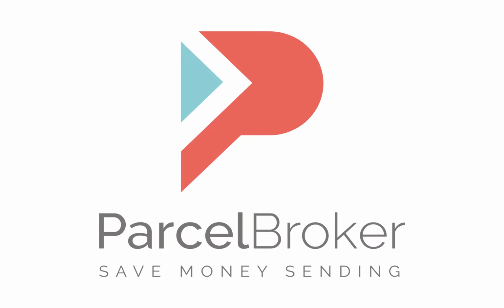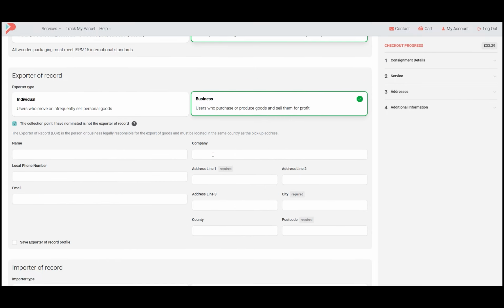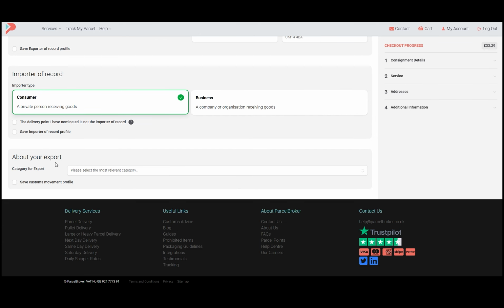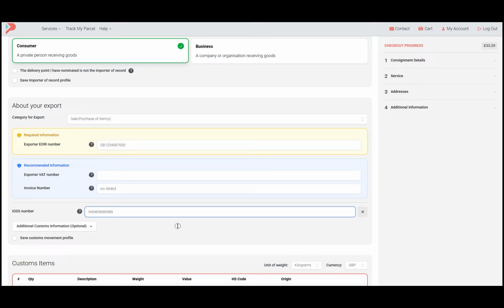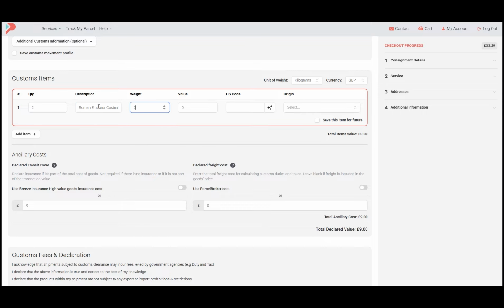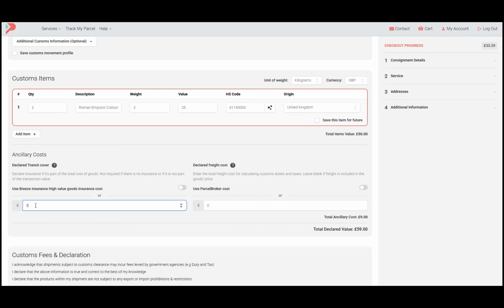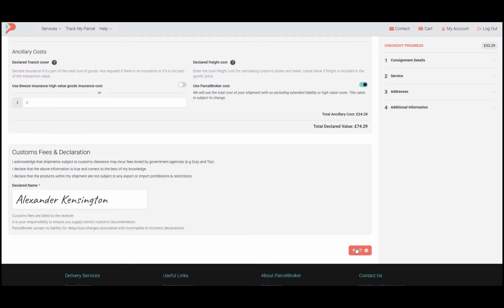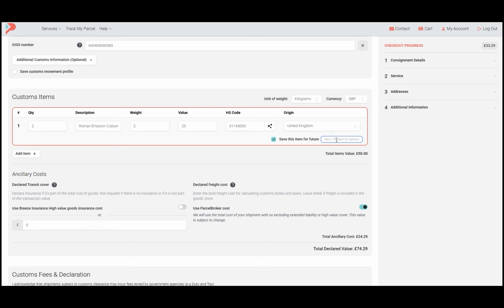How to Complete Customs Forms for International Shipping | ParcelBroker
Sending a parcel internationally? This step-by-step guide shows you how to complete the ParcelBroker customs declaration correctly and reduce the risk of delays at customs.

We explain how to:

✓ Enter the correct exporter and Importer of Record details
✓ Provide VAT and EORI numbers where required
✓ Select the correct reason for export
✓ Write accurate customs descriptions
✓ Add product values, weights and countries of origin
✓ Find and enter the correct tariff or HS code
✓ Declare freight and other ancillary costs
✓ Save customs profiles and products for future shipments

ParcelBroker’s customs page guides you through the information required by carriers and customs authorities, with built-in help, AI-assisted HS code suggestions and reusable customs profiles.

Saved exporter, importer and shipment profiles can also be edited, updated and managed through the My Account area.

Get an instant quote and compare international parcel delivery services from leading couriers:

Accurate customs information helps reduce clearance delays, unexpected charges and requests for additional documentation.